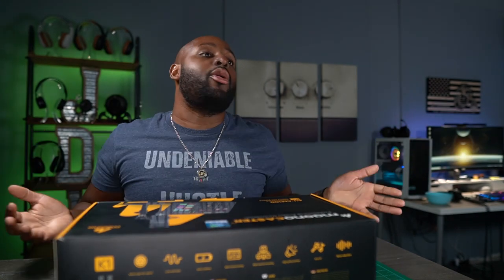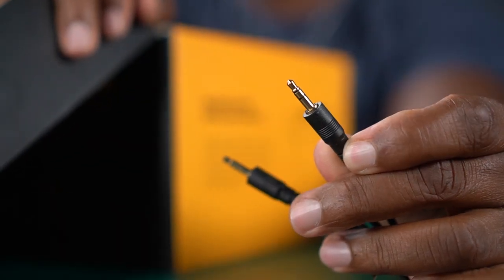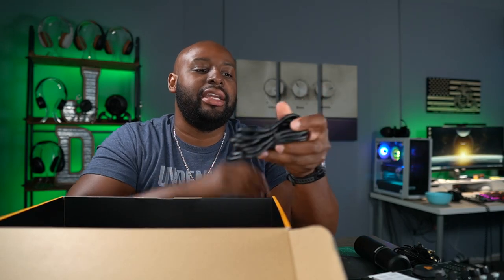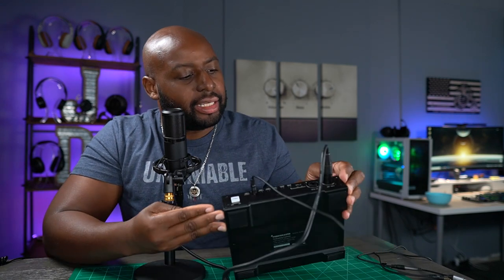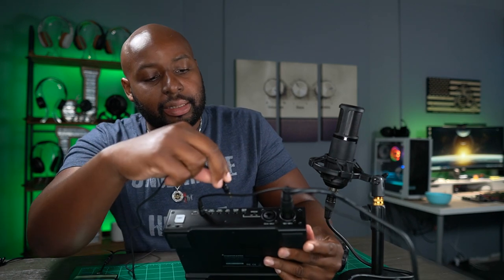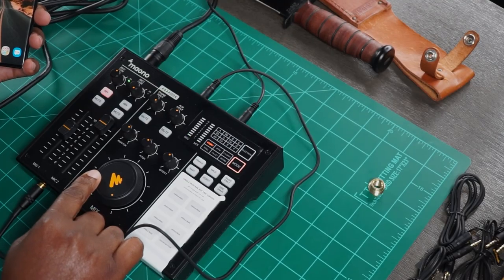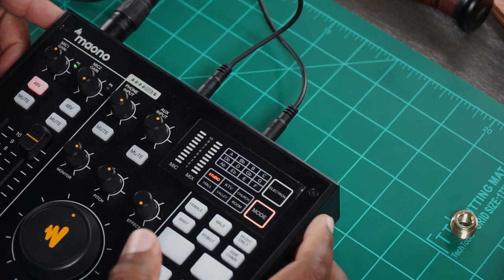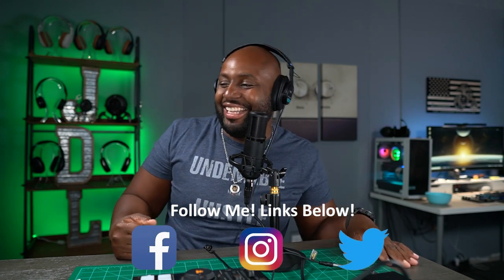Start A Podcast Instantly: Maonocaster AU-AM100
The new Maono Maonocaster AU-AM100 is literally a podcast in a box. It comes with everything you need to get started on your new endeavor. A great alternative to the Rode Rodecaster Pro

Amazon US